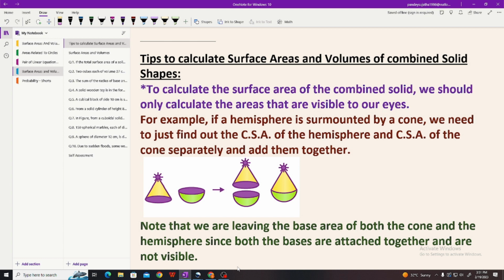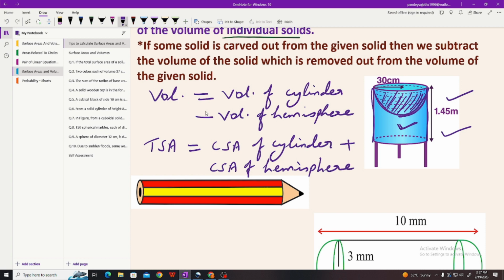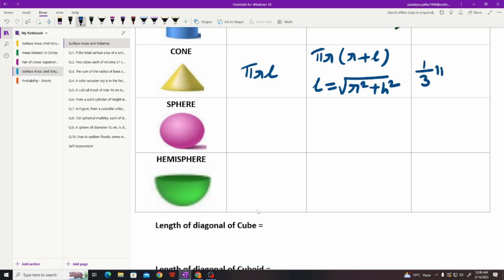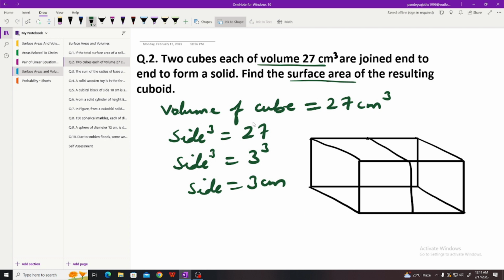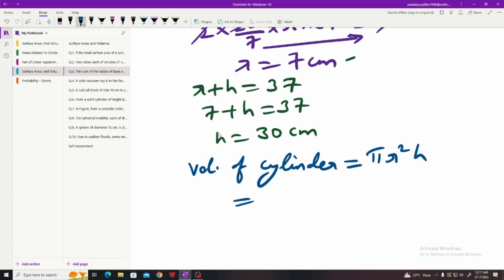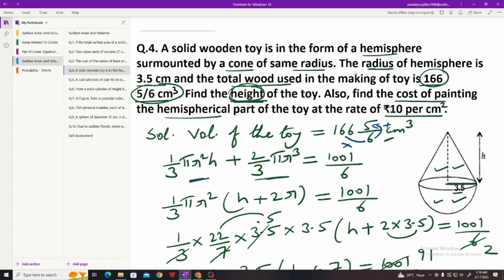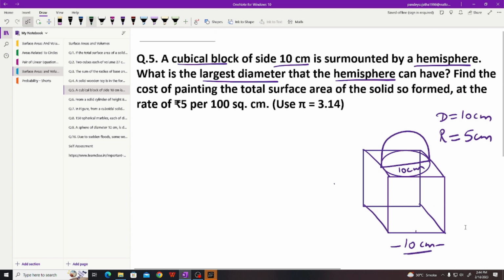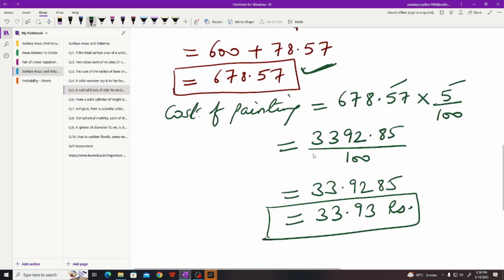Surface Areas And Volumes Important Questions|| Class 10th Boards CBSE 2023|| PART-1